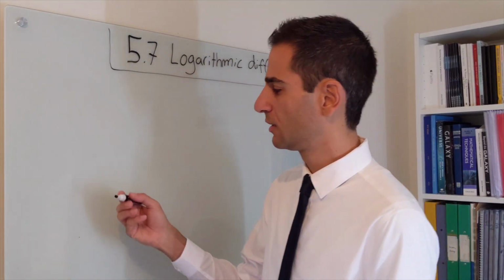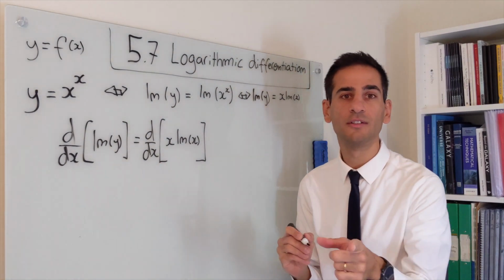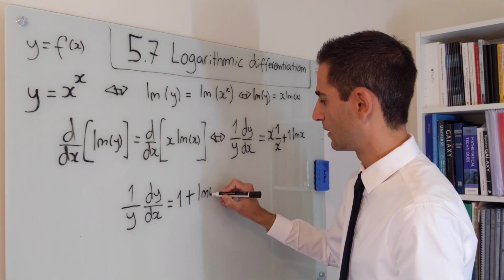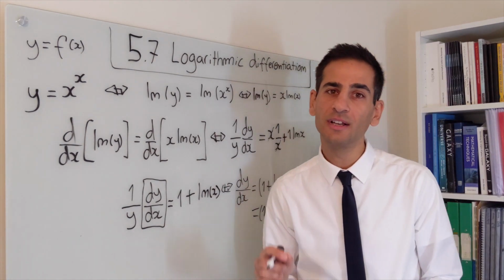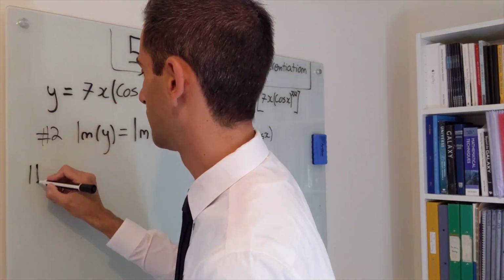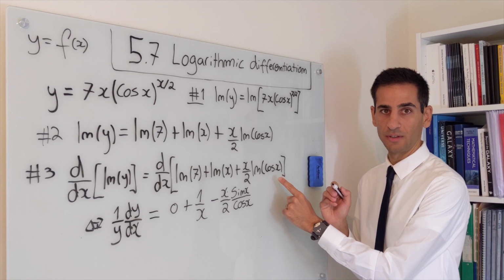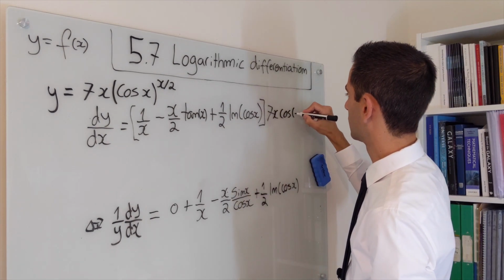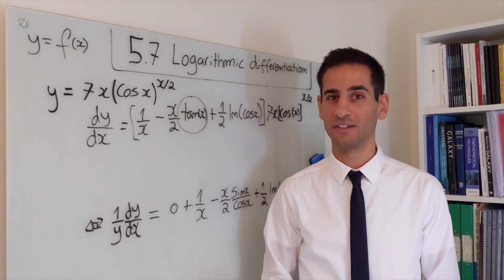5.7 - Logarithmic differentiation: how it works and how to apply it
There are still some functions that we are not able to differentiate. For example, functions of the form x^x. For those, logarithmic differentiation is incredibly useful. In this video we explain what logarithmic differentiation is and how to apply it with different examples.